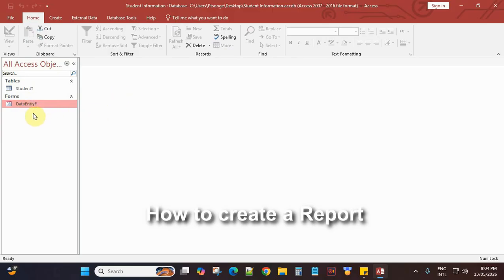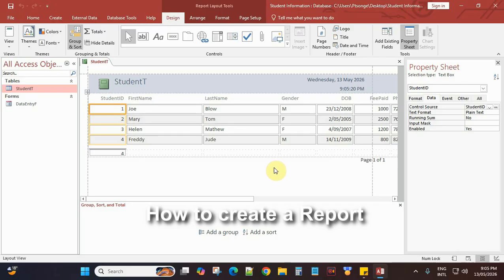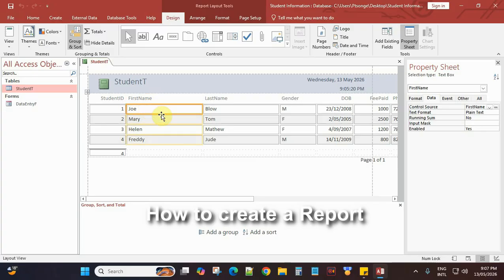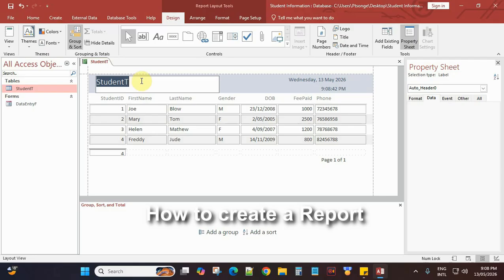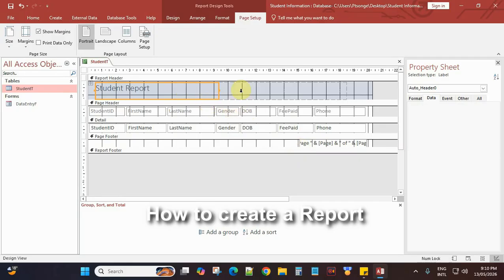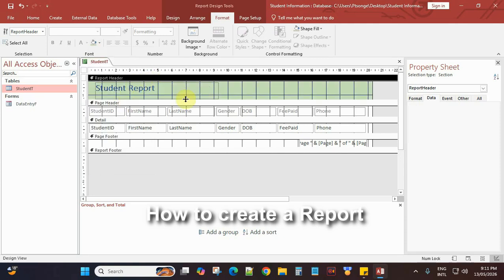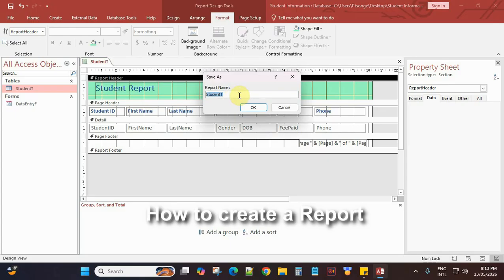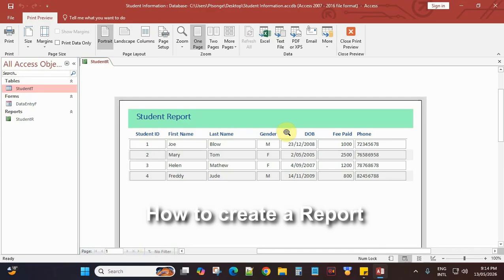How to create a Report